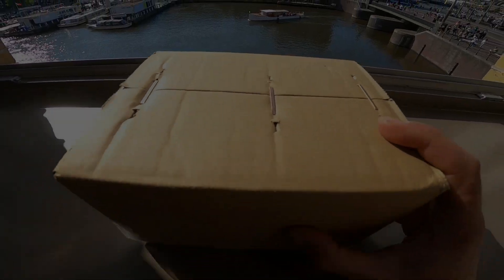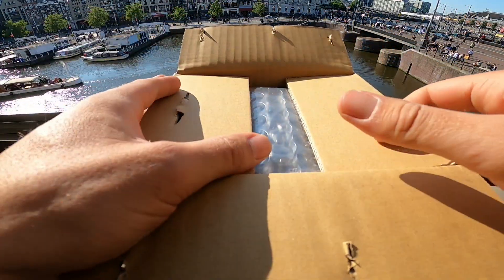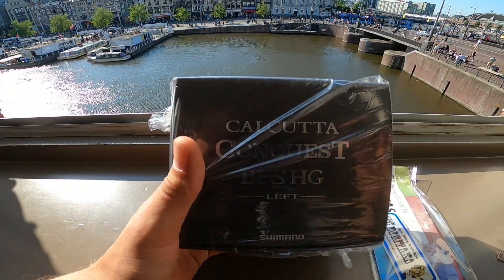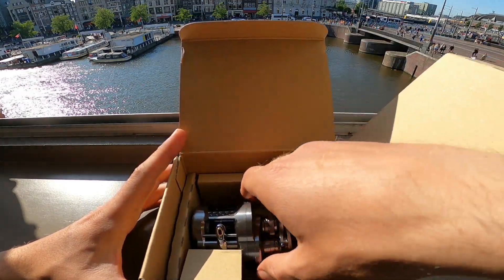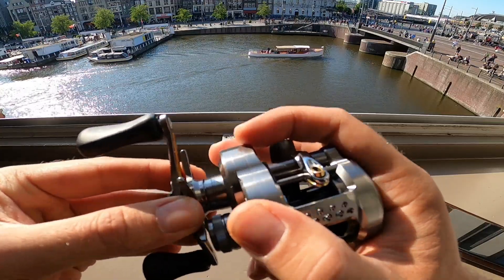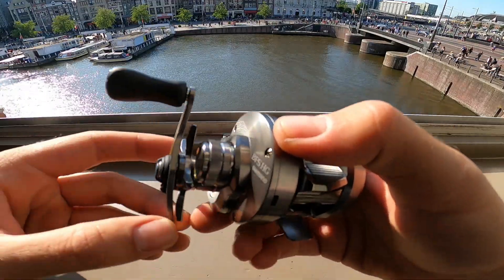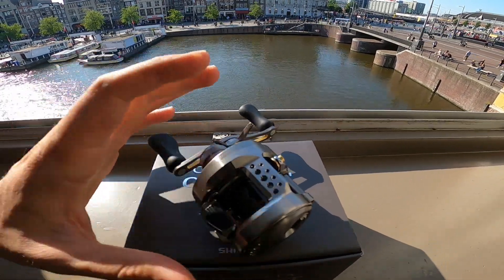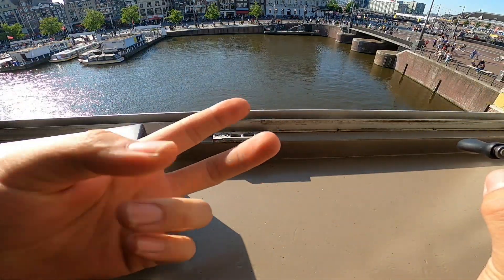New season NEW REEL !! which one did I get?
unboxing my new calcutta bfs fishing reel ready for the new season 🎣